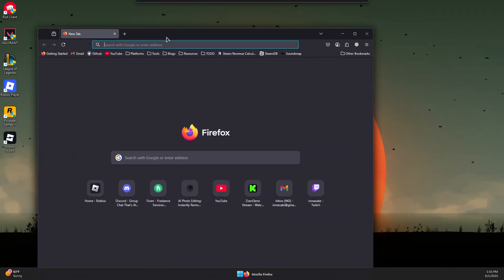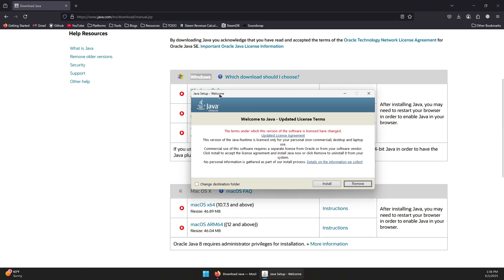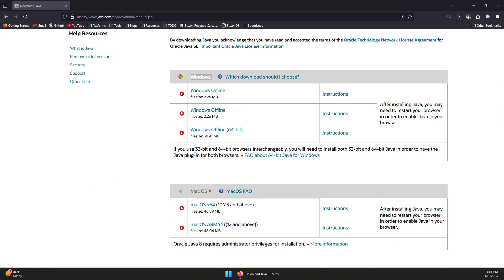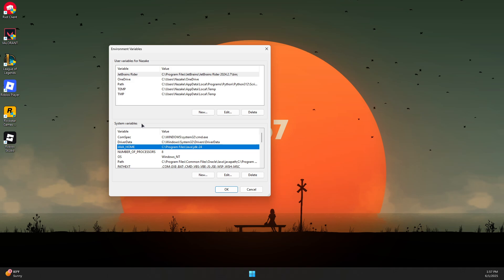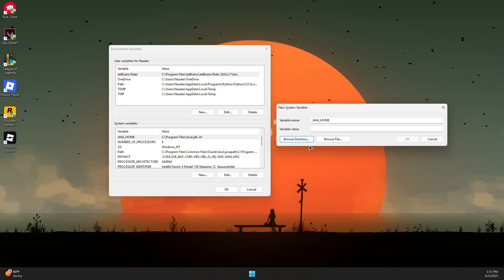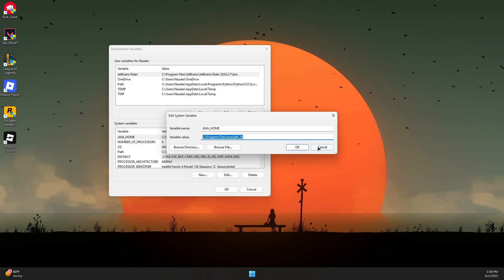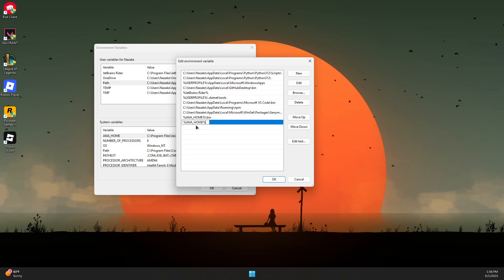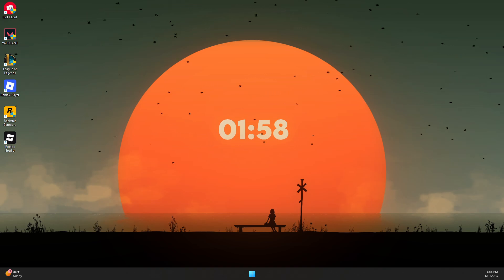How To Fix Minecraft Java.Lang.NullPointerException Error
Encountering the 'java.lang.NullPointerException' error in Minecraft? This comprehensive guide will walk you through the most common causes and step-by-step fixes for this frustrating issue. Learn how to troubleshoot mod conflicts, update Java, verify Minecraft files, and clear corrupted game data. Whether you're using mods or playing vanilla Minecraft, this video will help you get back to building and exploring.